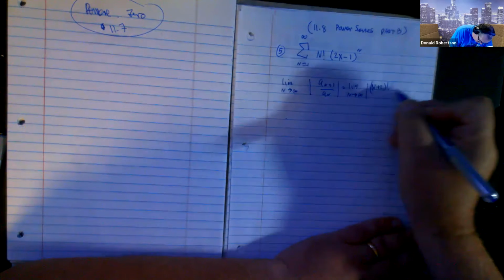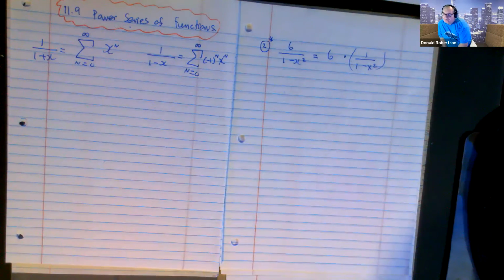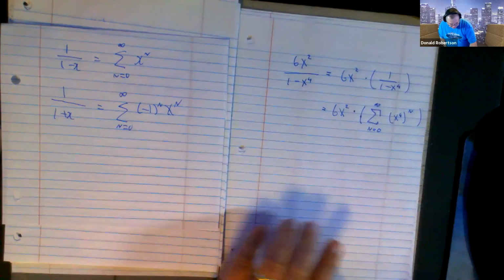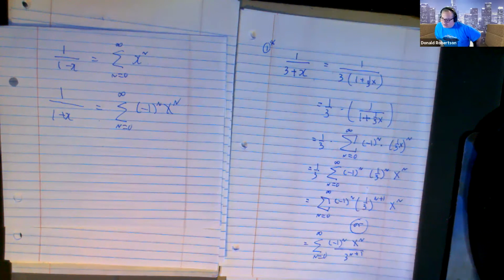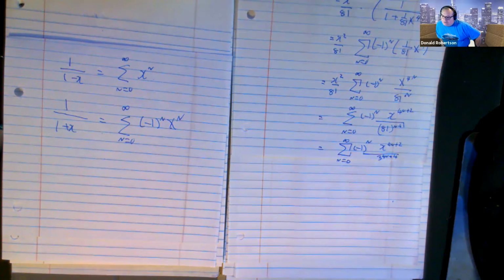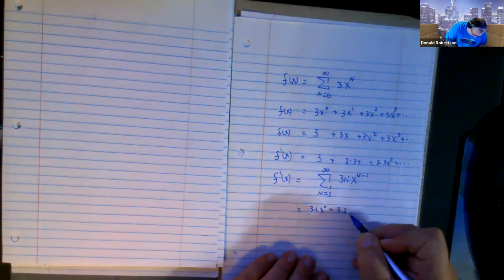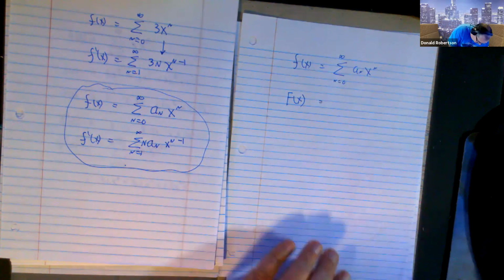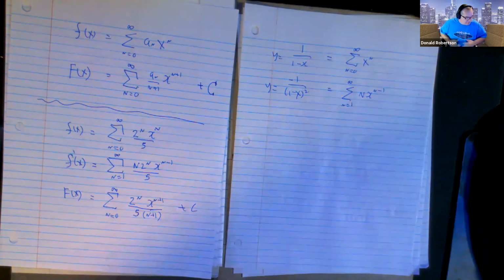Math 163 9am Thursday 14th October